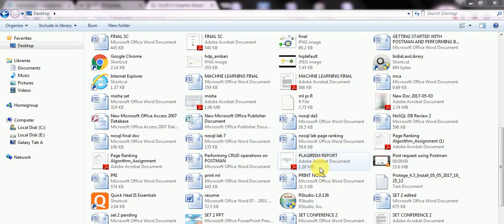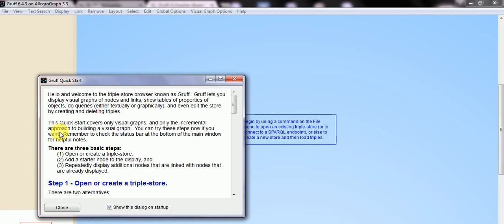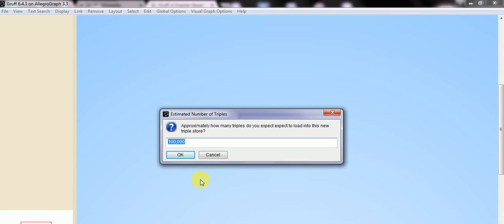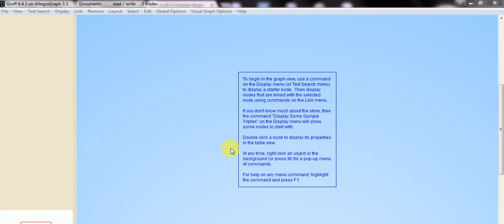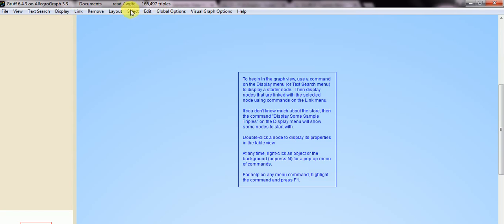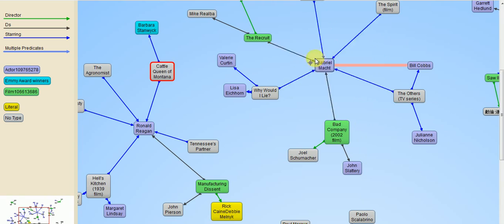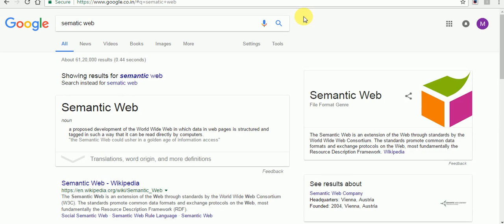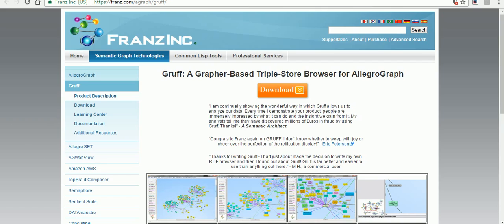AN INTRO ON GRUFF